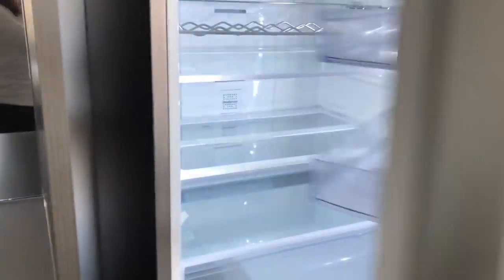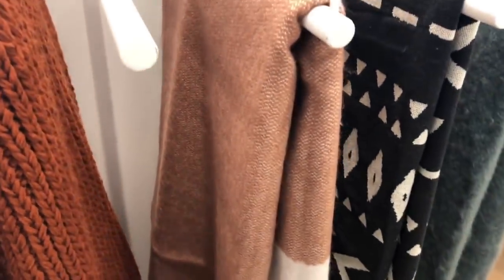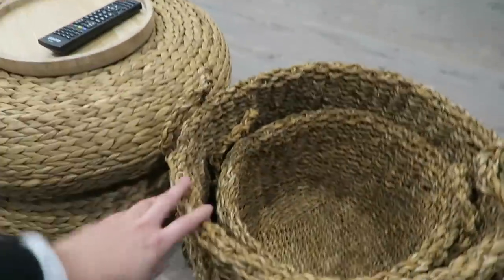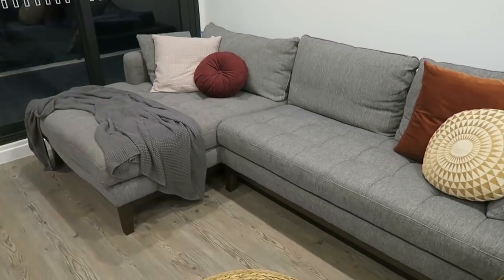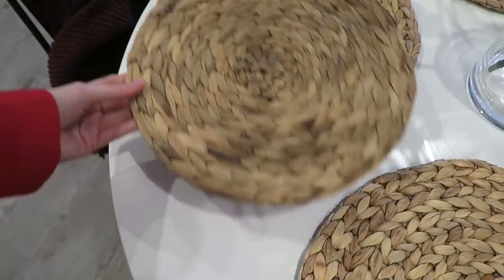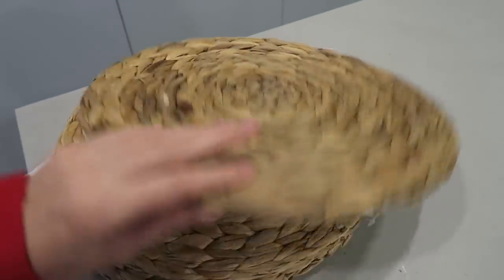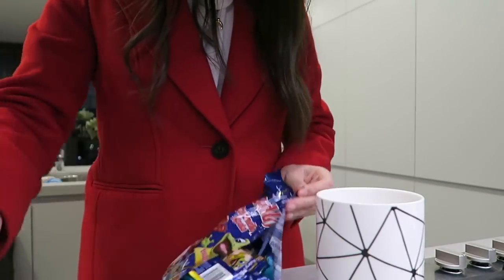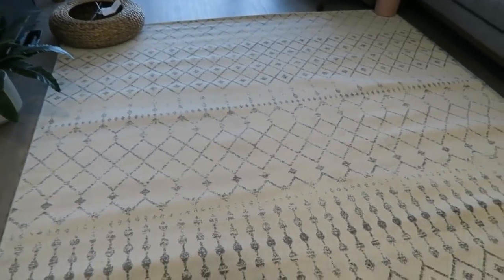APARTMENT UPDATE VLOG // More new decor arrivals! | Rachael Jade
xx Rach

LINKS TO STUFF:
Rust Velvet Cushion Cover -

Basket Set -
Brand Amalfi from Myer (no longer online)